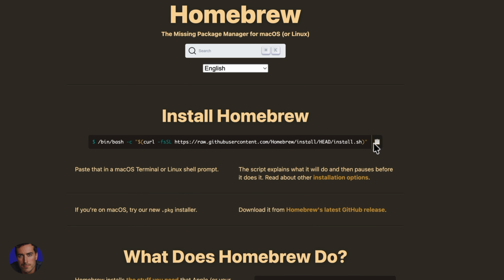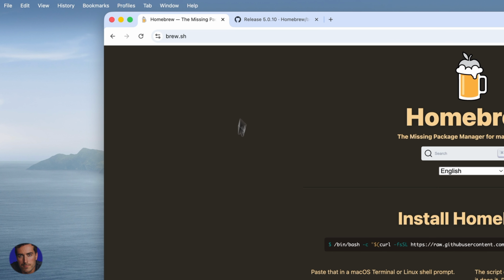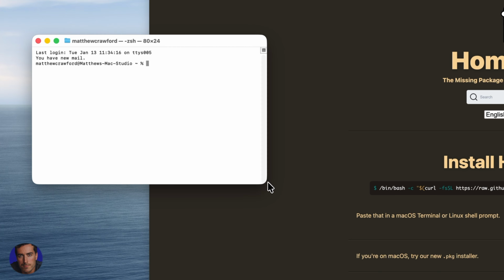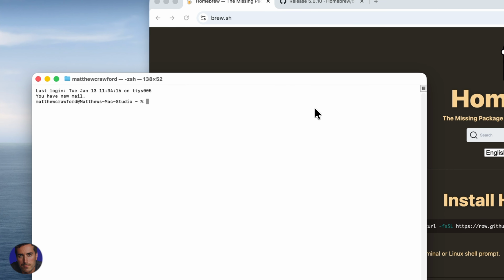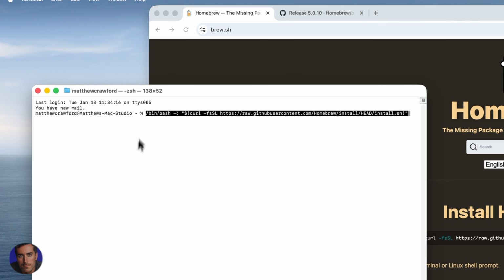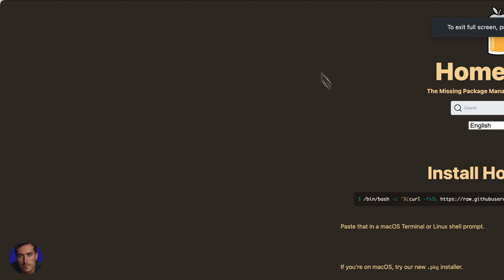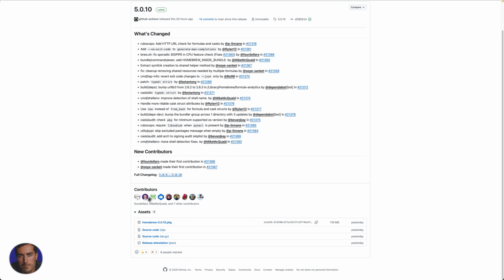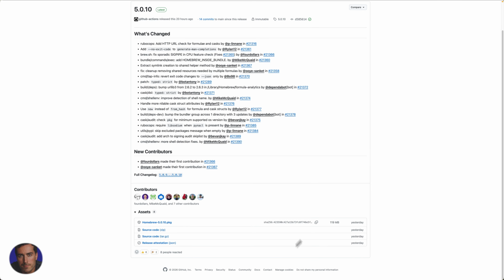How to Download Homebrew (Mac Package Manager | Official Install)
Learn how to download Homebrew with this simple guide. Homebrew is essential for managing packages on your Mac or Linux. Follow along to get it installed quickly and easily!

Timestamps:
0:00 - Introduction
0:30 - Finding The Terminal
1:10 - Installing Homebrew
1:45 - Alternative Download Method
2:20 - Final Thoughts

▬▬▬▬ Links & Resources ▬▬▬▬

▬▬▬▬ Video Transcript ▬▬▬▬

Hey everyone, I'm Matt, and today I'm going to show you how to download Homebrew, the missing package manager for Mac OS and Linux. You can find Homebrew at brew.sh, and I'll make sure to include all the links I mention in the video description for easy access.

First off, there are a few ways to install Homebrew. The simplest method is to copy a command from the website and paste it into your terminal.

Once you've clicked to copy, you can easily paste that code into the Mac OS terminal or a Linux shell prompt. If you’re not sure how to find the terminal, don’t worry—I’ll walk you through it.

To find the terminal on your Mac, just click on the apps icon in your dock. You can search for "terminal" or just type "term," and it should pop up.

Click on it, and the terminal will open up. Once it's open, you can paste the code you copied earlier.

Just hit enter, and that will start the installation process for Homebrew. I won't run that command right now since I already have Homebrew installed on my Mac.

If you prefer, there's another way to get the latest version of Homebrew directly from GitHub.

This page is regularly updated, so you can be sure you're downloading the latest version. You can download the package file or zip, depending on your preference.

Just click on the download link, and you'll see the icon appear in the top right corner of your screen, indicating that it's downloading. If you're unsure where your downloads go, they typically end up in the main downloads folder.

Depending on your browser settings, you might have a different location, but you can easily find the downloaded package there. Once you locate it, you can install Homebrew from that package.

Homebrew is incredibly useful, and I won't dive into all its features right now since you probably already know why you want it on your Mac. I hope this video on how to find and install Homebrew has been helpful for you.

If you found it useful, please give it a like—it really helps out.